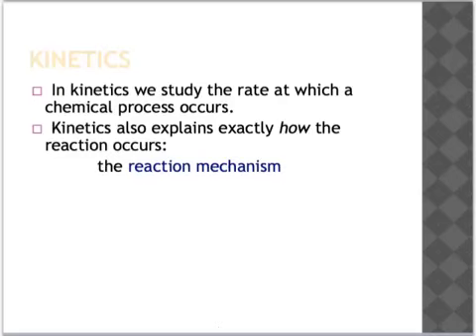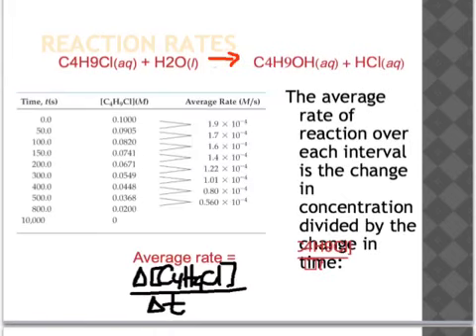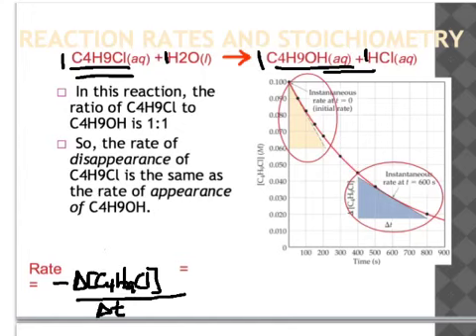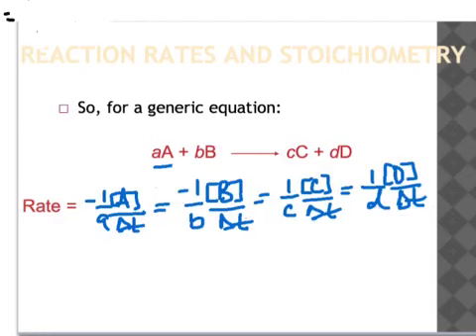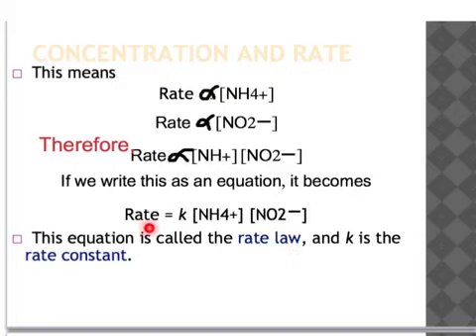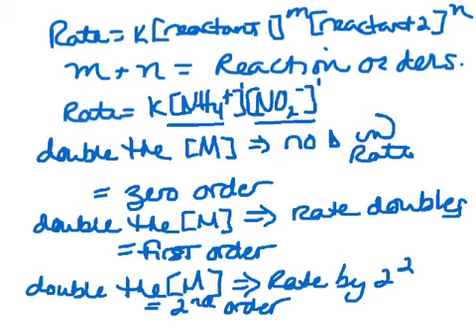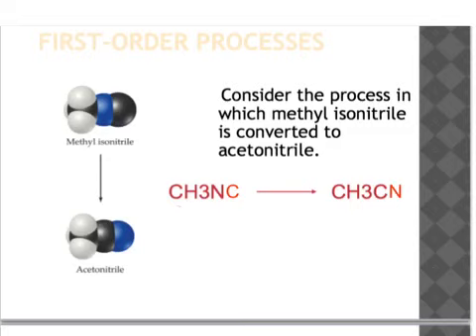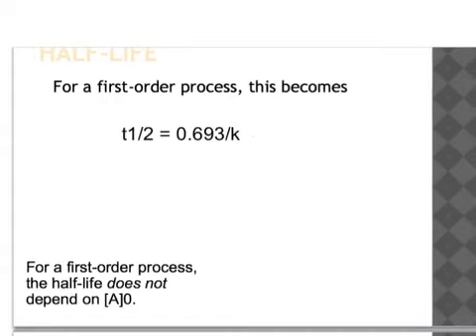Kinetics Part 1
apch.14 notes part 1